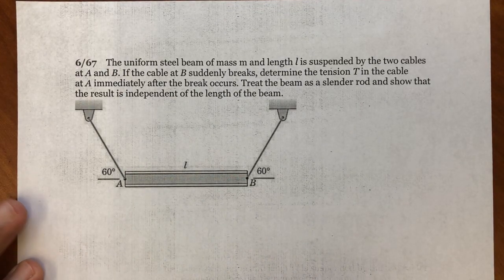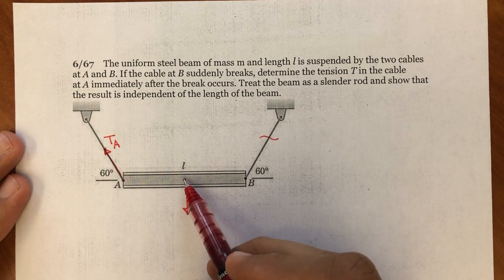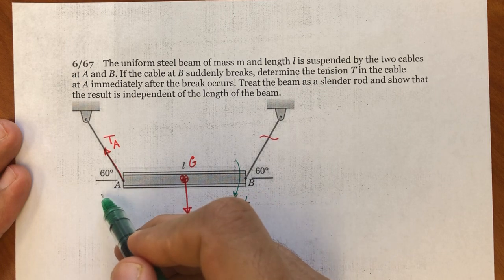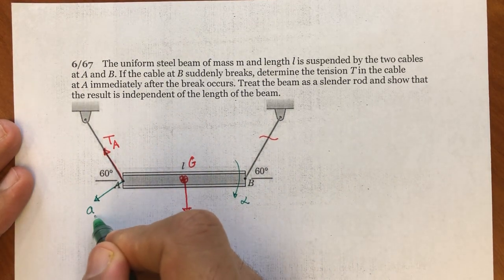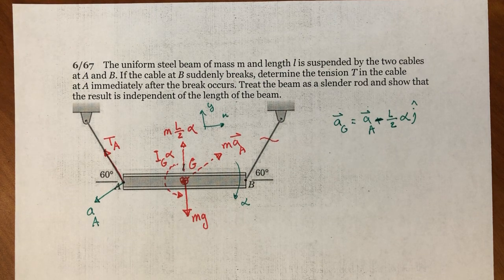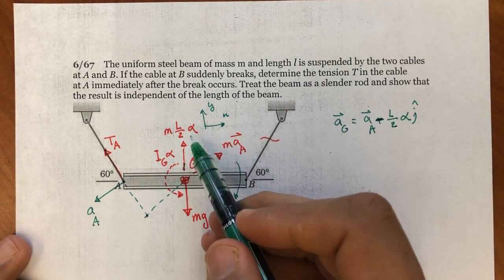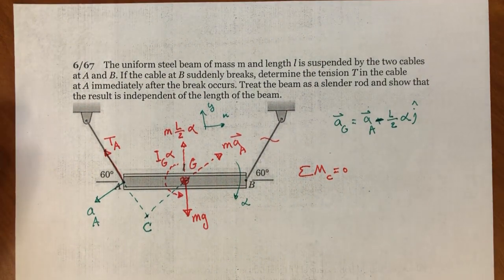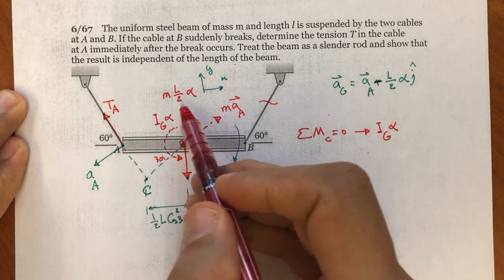104 - Dynamics - Rigid Body Dynamics